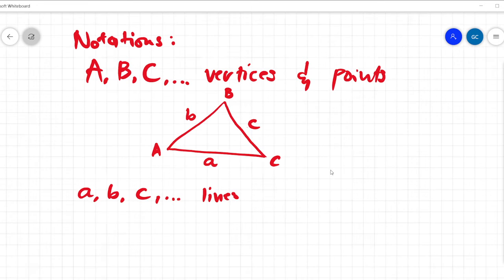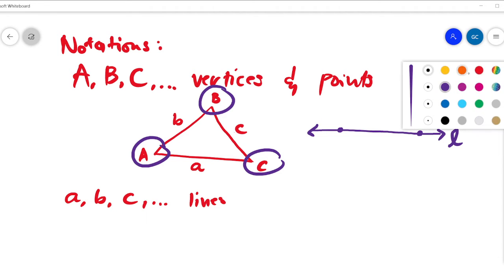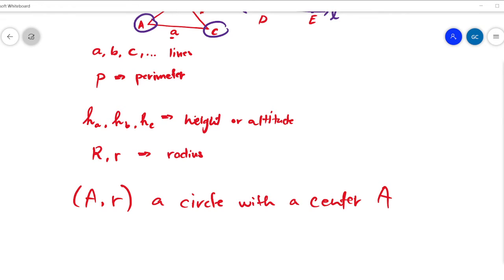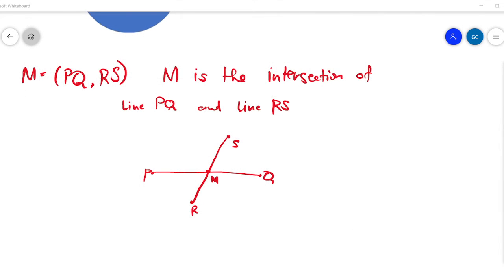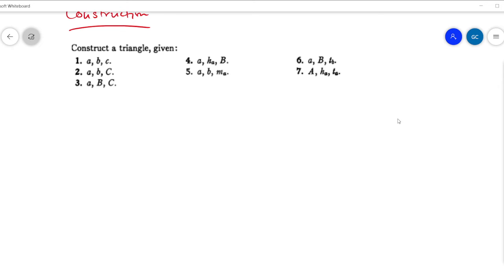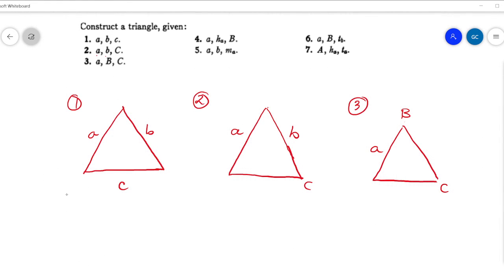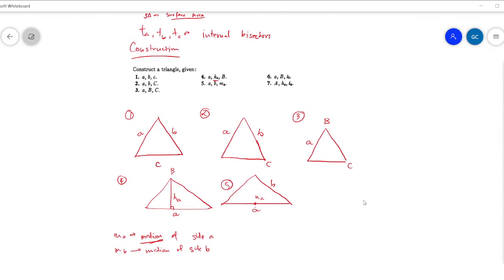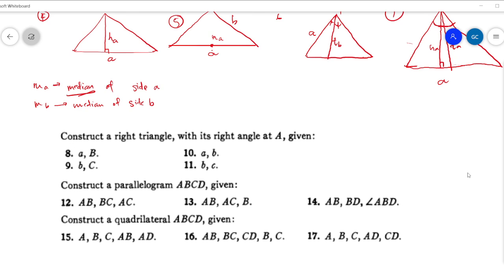Geometry - Undefined Terms and Notations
This video is a discussion for Math 0 - College Mathematics regarding Geometry - Undefined Terms and Notations